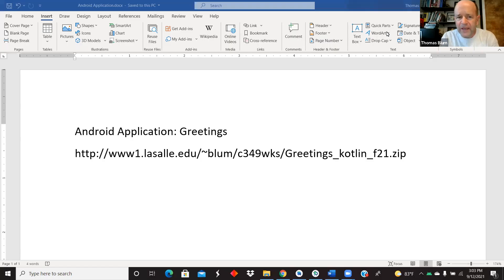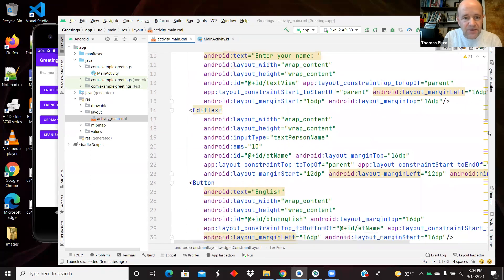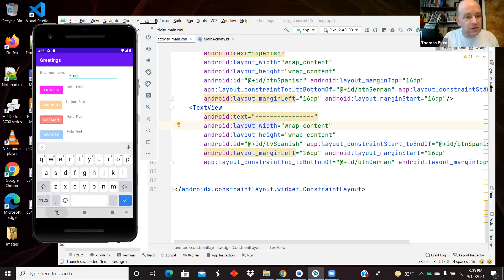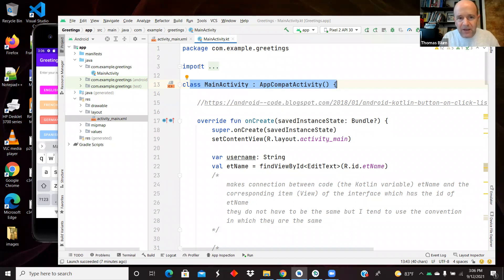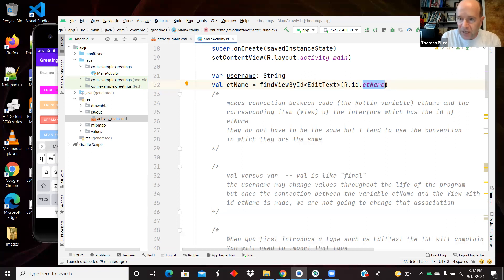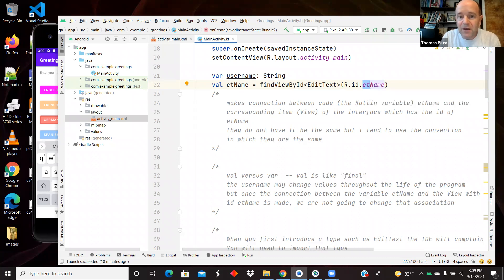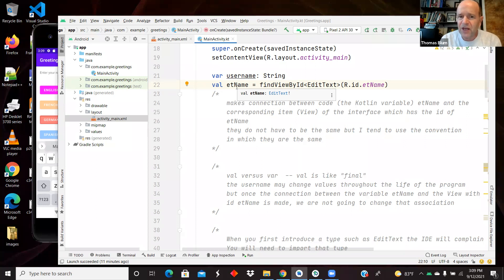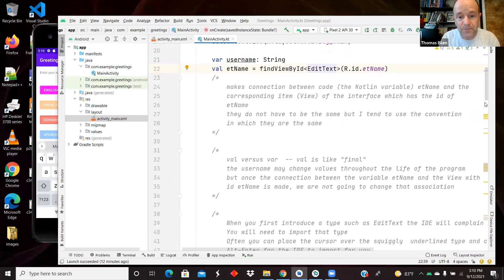Android Studio Greetings App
In this video we look at an Android Studio project, Greetings, which is just a little more than "Hello World." We review the constraint layout which has TextViews, EditTexts and Buttons.  Then we look at the kotlin code that connects to the interface and provides its functionality.  The user enters a name and clicks a button corresponding to a language, and then the user is greeted by name in that language.  If the user changes the name, then the greeting is removed. We demonstrate how to code a Button-click event handler as well as a Text-Change event handler.